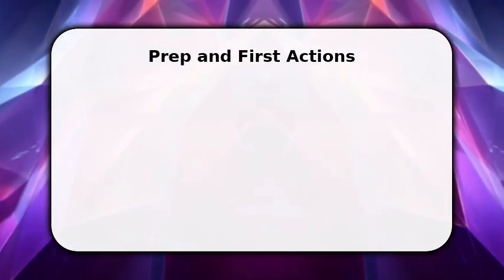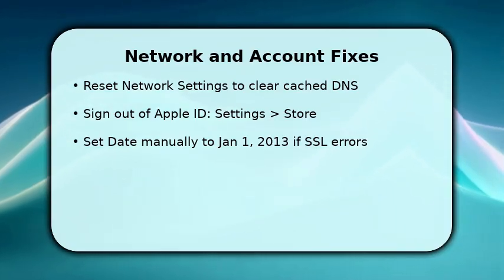How to Fix the App Store on Ios 6 (easy Method)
Discover a simple solution to common issues within the App Store on iOS 6. This video guides you through troubleshooting steps for app download problems, outdated apps, and more.

fix ios store, troubleshoot apple store ios 6, update old ipa files, resolve app store issues, improve ios experience, ios update guide, app installation troubleshooting, apple support tips for older iOS versions, how to fix outdated apps on ios 6, streamline your iphone' extraneous content